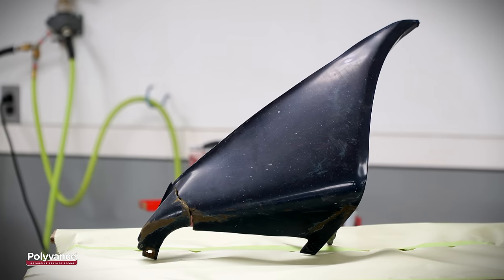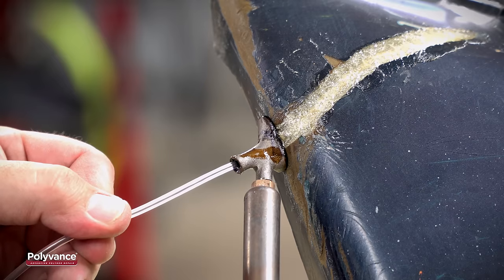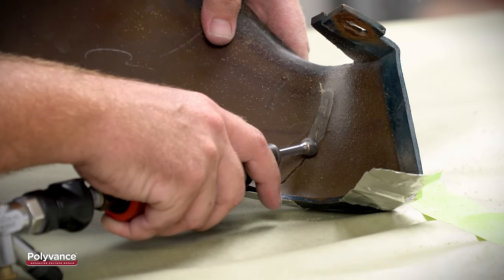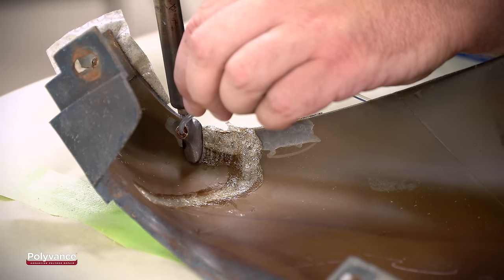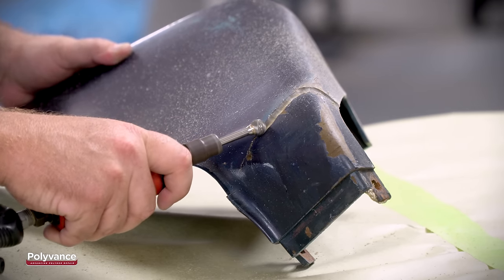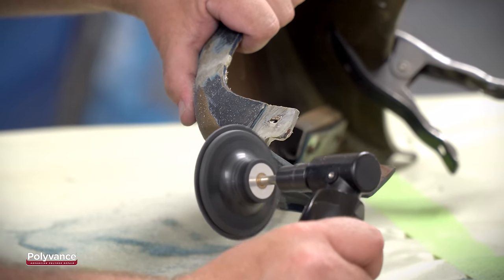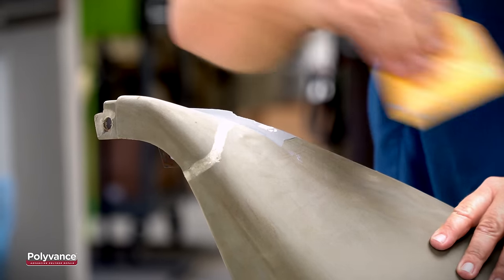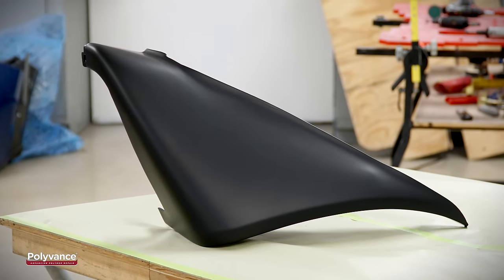Polyurethane Repair - Firebird Ground Effect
Here, we have a 1979 Firebird front ground effect that has a four-inch crack and a broken tab. These older Firebird parts are made of polyurethane plastic. So for this repair, we will be using Polyvance’s airless plastic welder and urethane welding rod.

Other repair products, such as two-part adhesives, don’t adhere to polyurethane plastic very well. However, when using urethane welding rod as an adhesive, you can get a strong, permanent repair.

In this video, we will show you how to repair small cracks and tabs in polyurethane parts using Polyvance’s Model 7 airless plastic welder and R01 urethane welding rod.

Look below for links to some of the products from the video.
View this video on our website for more information and product suggestions for this repair